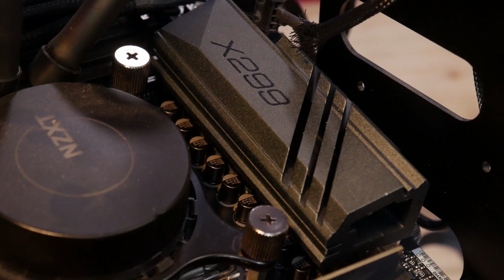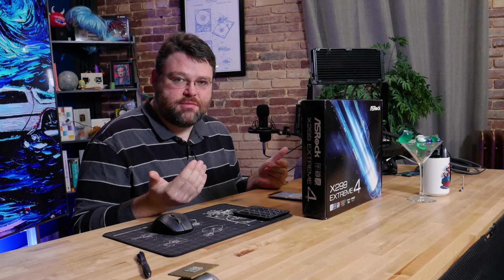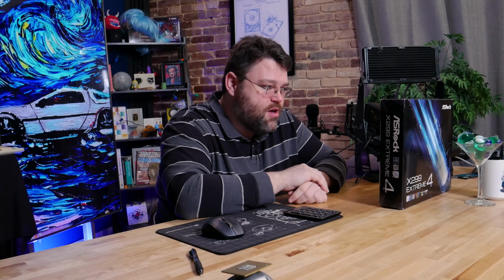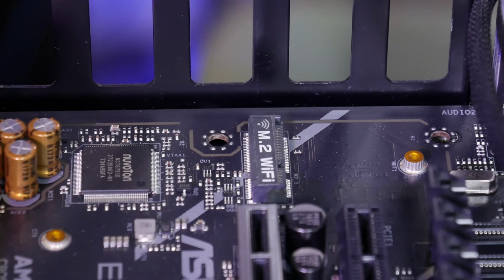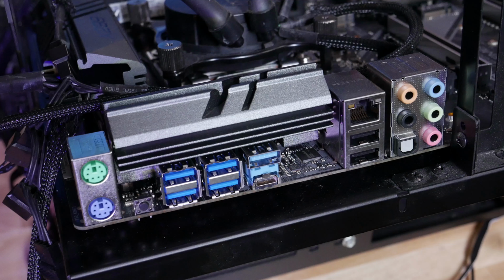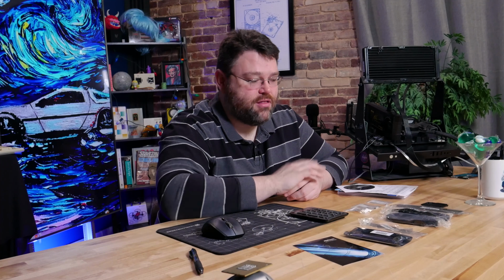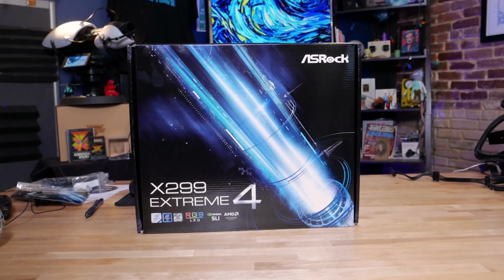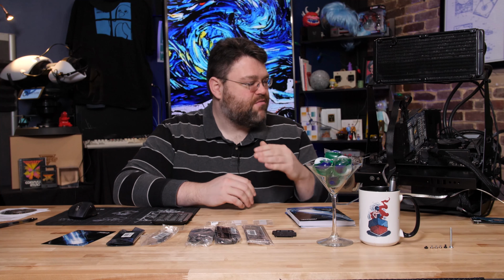ASRock X299 Extreme 4 Motherboard Review + Linux Test